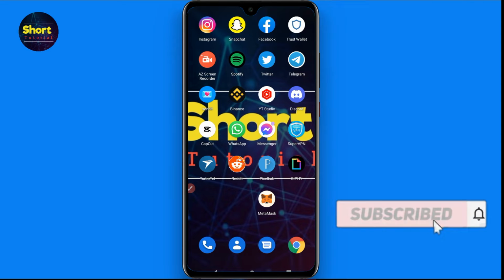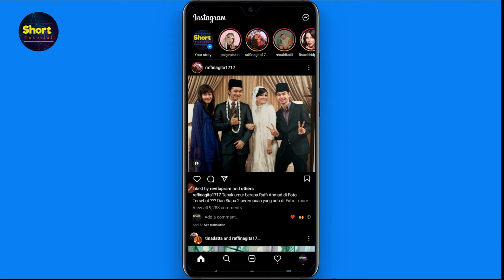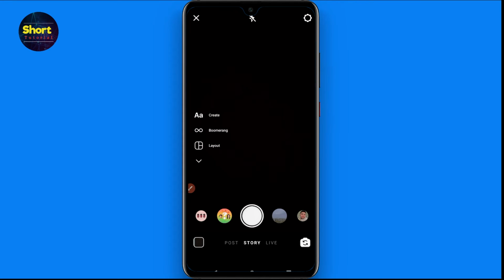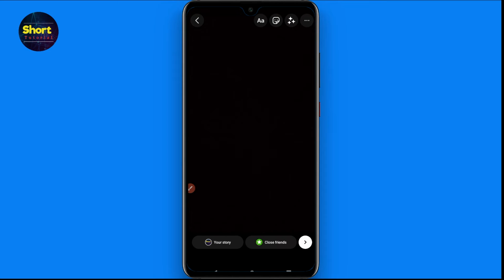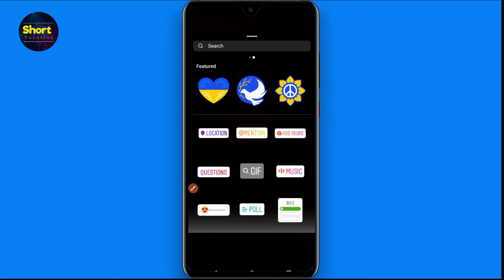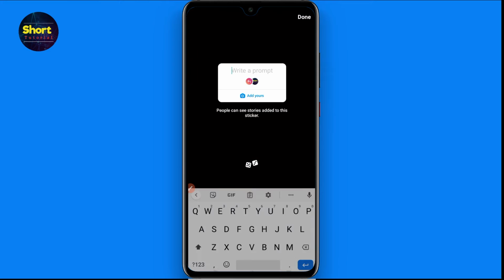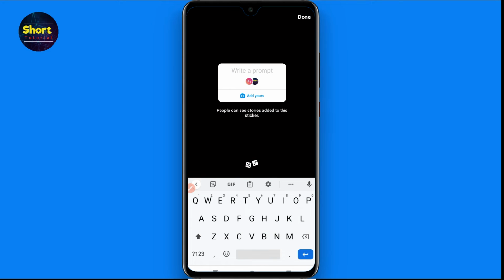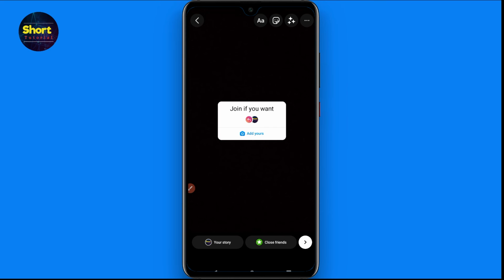How to do the Instagram story trend